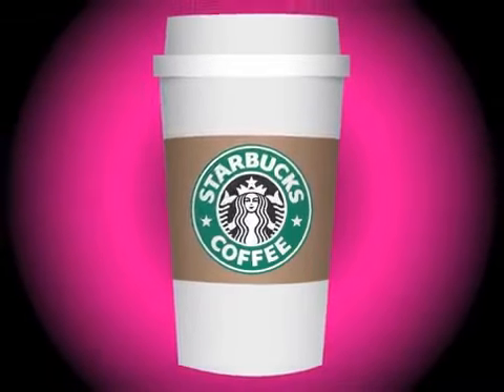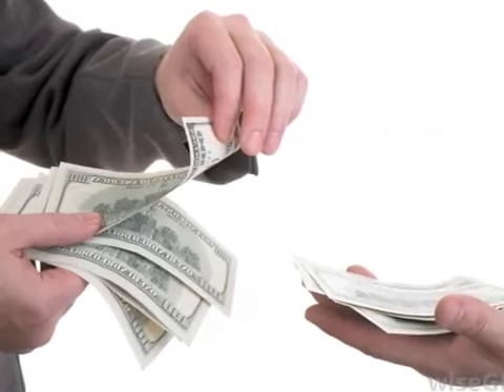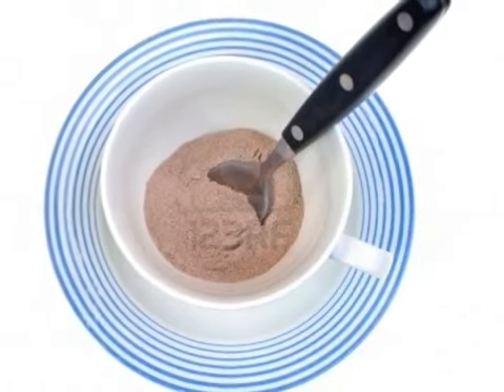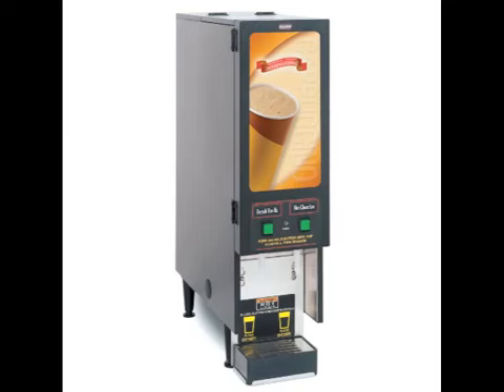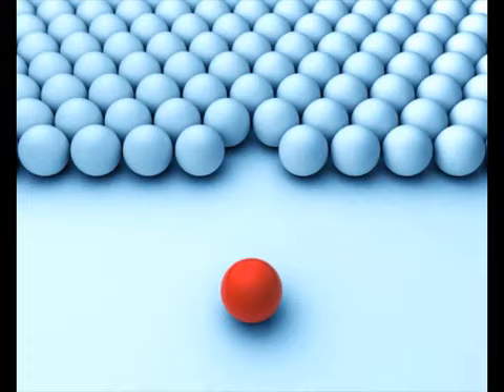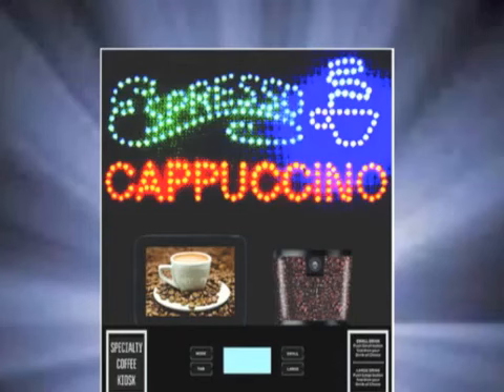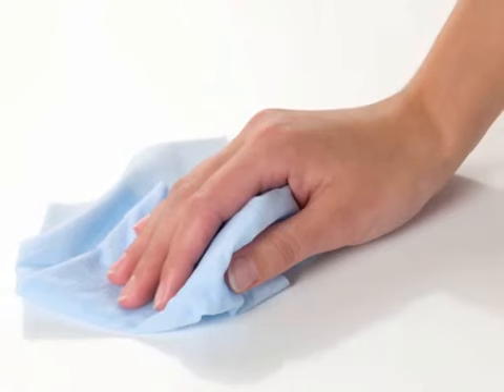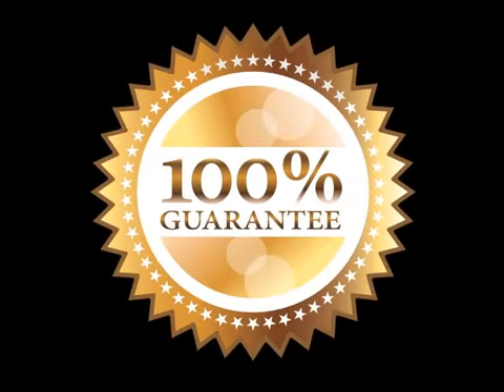Worlds 1st Specialty Coffee Box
Specialty Coffee Box World's First!
A Complete "coffeehouse" in a box

THE "COFFEEHOUSE"
serves specialty coffees and other gourmet beverages in 15 to 30 seconds each at touch of one button

"THE COFFEEHOUSE"
grinds the coffee beans fresh for each cup
packs and tamps the grounds
steams and froths the milk
adds and whips the flavors

THE "COFFEEHOUSE"
does all that for you with 10 different beverages choices...both hot and iced. (if ice is available) *  you may use any coffee been of your choice.
               THE COFFEEHOUSE GRINDS EVERY CUP FRESH!
  Espresso
• Café Latte
• Cappuccino
• Café Mocha
• French Vanilla Cappuccino
• French Vanilla Mocha
• Regular Coffee
• Hot Chocolate
• French Vanilla Latte
• Hot Water For Tea
The COFFEEHOUSE creates 10 different REAL specialty coffees because every drink is produced from whole bean espresso coffee ground fresh for every cup
We customize every ingredient. They are the highest-quality available anywhere.

The Coffeehouse is hand-made. It is not a molded plastic machine.

You, the retailer, will sell specialty coffees. Your customers will get the highest quality beverages (just like those serve at top coffee houses) and as a result the customers return over and over again.

GIVE US 5-MINUTES
WE WILL SHOW YOU HOW TO GENERATE TENS OF THOUSANDS OF DOLLARS INTO YOUR BANK ACCOUNT WITH ZERO RISK AND CREATE 100% PROFIT BEGINNING DAY ONE…GUARANTEED!